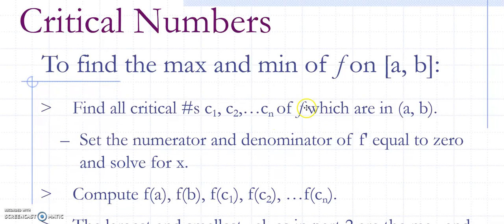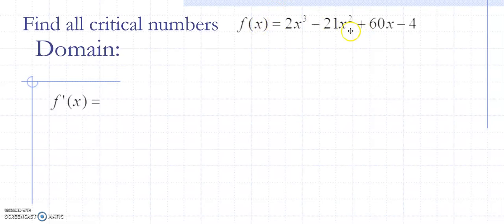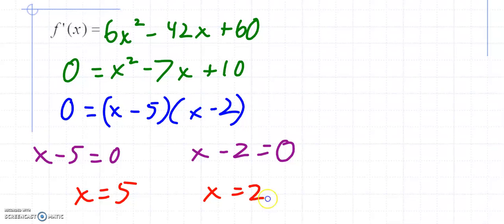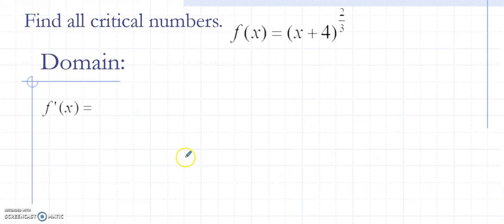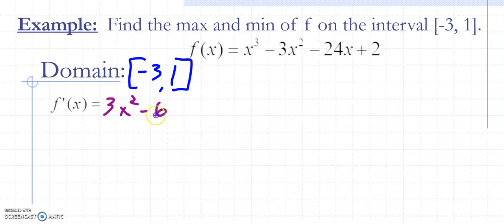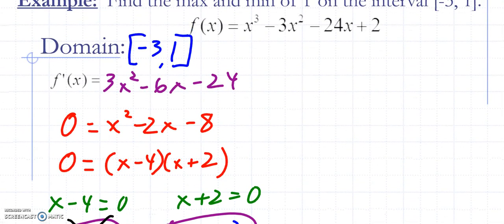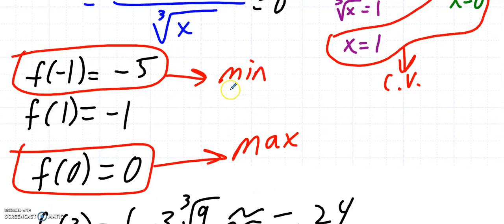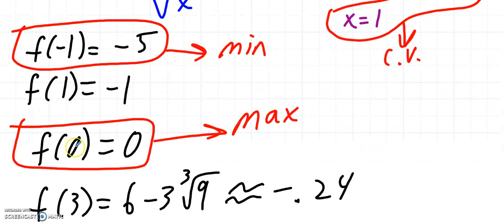Finding Critical values and extrema